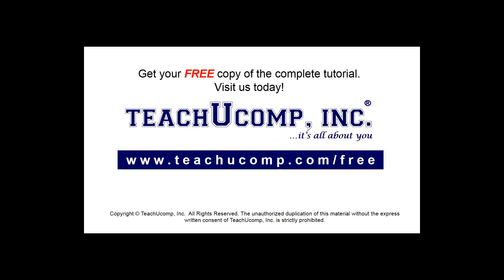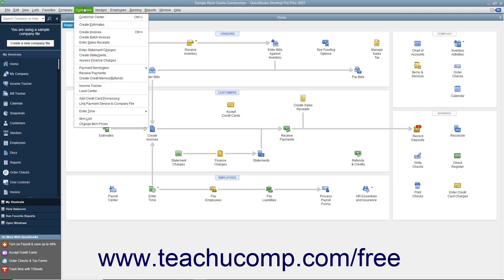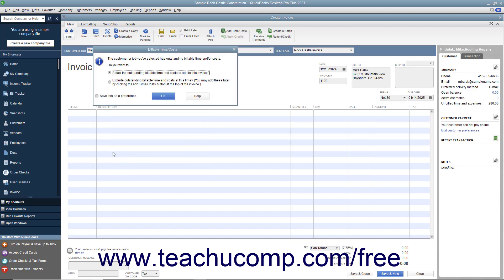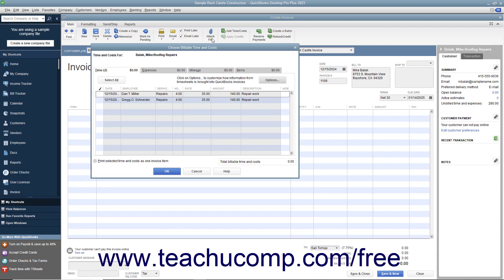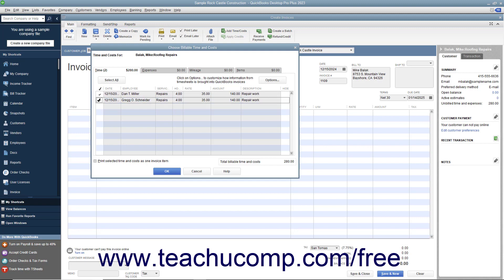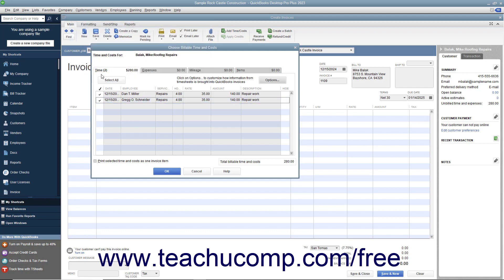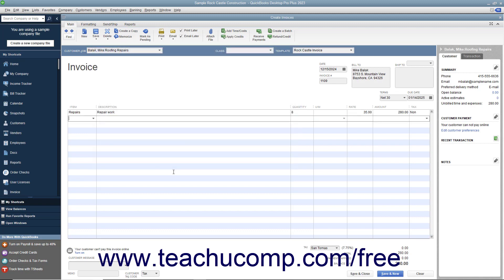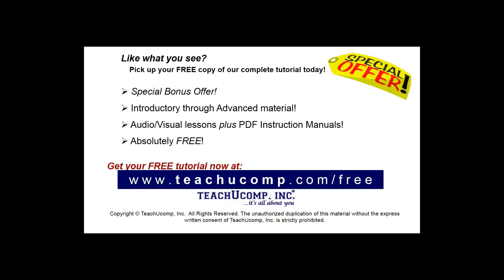How to Invoice for Billable Time Data in Intuit QuickBooks Desktop Pro 2023: A Training Tutorial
This QuickBooks tutorial video shows you how to invoice for billable time data in QuickBooks 2023.

This QuickBooks Desktop tutorial video helps you learn how to invoice customers for billable time data you recorded in QuickBooks Desktop 2023. This video is from our complete QuickBooks training, _Mastering QuickBooks Made Easy_ ™. *To get the full QuickBooks training, please visit:*